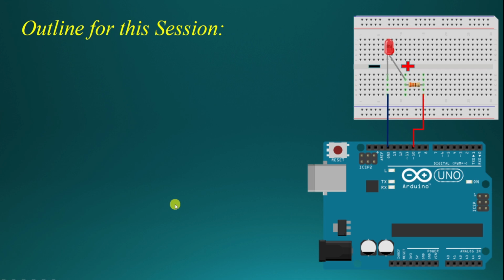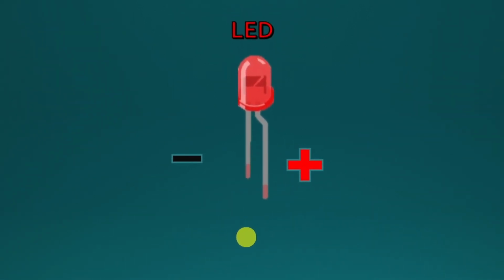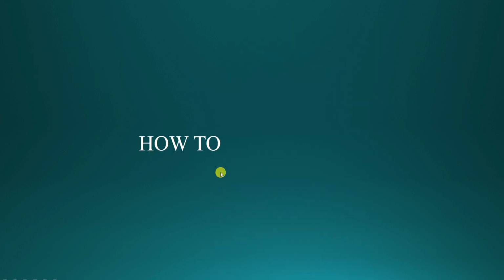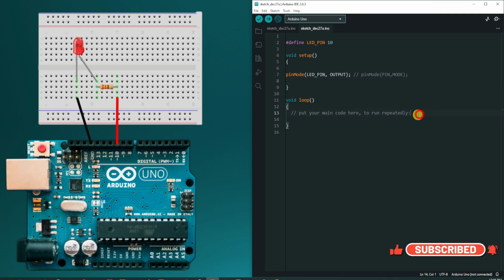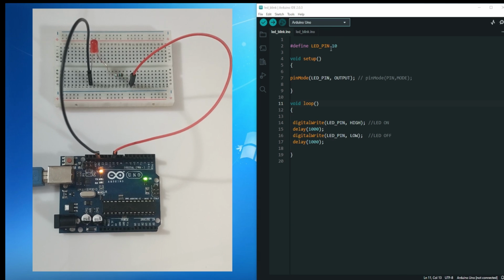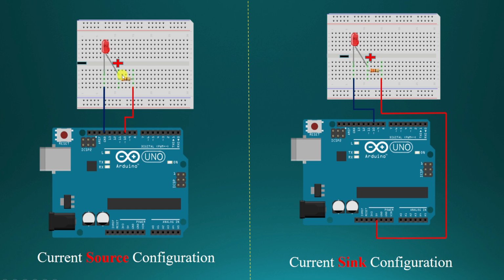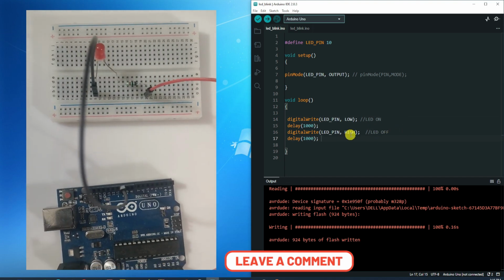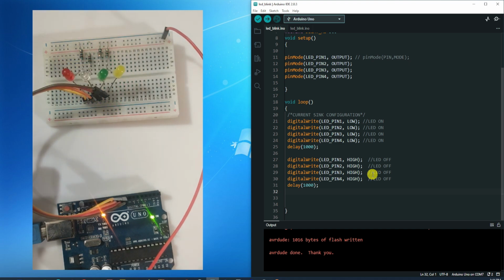STOP Doing Arduino LED Projects the HARD Way | Want to Master Arduino LED Interface? Watch This Now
📌 𝐋𝐞𝐚𝐫𝐧 𝐇𝐨𝐰 𝐭𝐨 𝐁𝐥𝐢𝐧𝐤 𝐚𝐧 𝐋𝐄𝐃 𝐔𝐬𝐢𝐧𝐠 𝐀𝐫𝐝𝐮𝐢𝐧𝐨 - 𝐅𝐫𝐨𝐦 𝐁𝐚𝐬𝐢𝐜𝐬 𝐭𝐨 𝐀𝐝𝐯𝐚𝐧𝐜𝐞! 🚀💡
Learn how to blink an LED using Arduino with this step-by-step tutorial. We'll cover everything from calculating resistor values to current sources and sinks. Perfect for beginners!

𝐀𝐫𝐝𝐮𝐢𝐧𝐨 𝐓𝐮𝐭𝐨𝐫𝐢𝐚𝐥 𝐋𝐄𝐃 𝐁𝐥𝐢𝐧𝐤𝐢𝐧𝐠 : (𝐏𝐀𝐑𝐓-𝟏)
💡 𝐖𝐡𝐚𝐭 𝐘𝐨𝐮’𝐥𝐥 𝐋𝐞𝐚𝐫𝐧 𝐢𝐧 𝐓𝐡𝐢𝐬 𝐕𝐢𝐝𝐞𝐨?
✔️ Basics of LED Blinking with Arduino
✔️ Difference Between Current Source & Current Sink Configuration
✔️ Resistor Selection for LED Protection
✔️ Writing & Uploading Code for LED Blinking
✔️ Advanced LED Blinking Patterns
✔️ Practical Circuit Design Tips
✔️ Detail-out of pinMode( ), digitalWrite( )
✔️ LED is Analog/Digital Device and Input/Output Device?

Whether you're a beginner or looking for advanced Arduino LED techniques, this tutorial is for you! ✅

⏳ 𝐕𝐢𝐝𝐞𝐨 𝐓𝐢𝐦𝐞𝐥𝐢𝐧𝐞 (𝐂𝐡𝐚𝐩𝐭𝐞𝐫𝐬) 𝐟𝐨𝐫 𝐐𝐮𝐢𝐜𝐤 𝐍𝐚𝐯𝐢𝐠𝐚𝐭𝐢𝐨𝐧:

📍 00:00 - Introduction to LED Blinking with Arduino
📍 00:56 - What You Need: Components & Circuit Diagram
📍 01:32 - What is a LED
📍 02:23 - LED is Analog/Digital Device?
📍 03:50 - How to Choose the Right Resistor for LED
📍 06:19 - Writing the Arduino Code for LED Blinking
📍 10:49 - Hardware Connection using Circuit Diagram
📍 12:15 - Control LED ON/OFF with Different Delays Value.
📍 15:07 - Understanding Current Sourcing vs. Current Sinking
📍 19:20 - Modifying Code for Custom LED Blink Patterns/Multiple LED

🛠️ 𝐂𝐨𝐦𝐩𝐨𝐧𝐞𝐧𝐭𝐬 𝐑𝐞𝐪𝐮𝐢𝐫𝐞𝐝:

✅ Arduino Uno (or any Arduino board)
✅ LED (5mm or any color/standard LED)
✅ 220Ω - 1KΩ Resistor (for current limiting)
✅ Breadboard & Jumper Wires
✅ USB Cable for Uploading Code